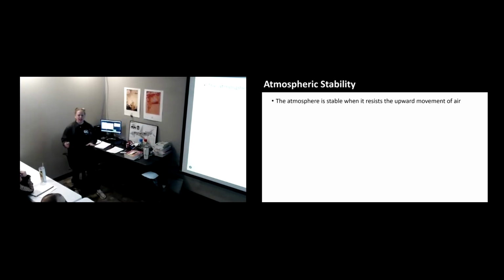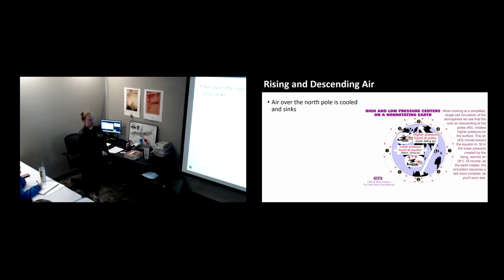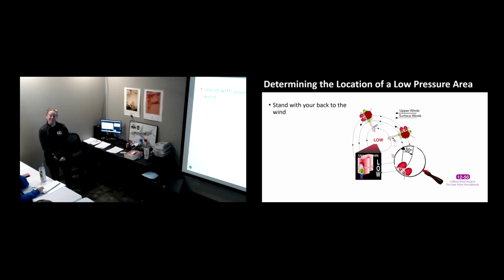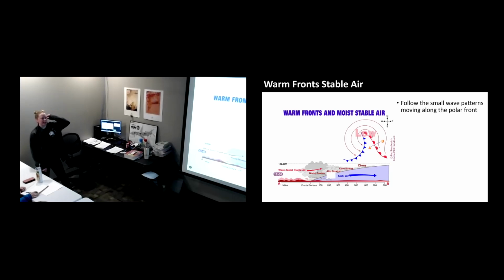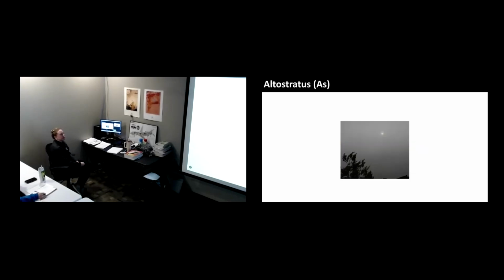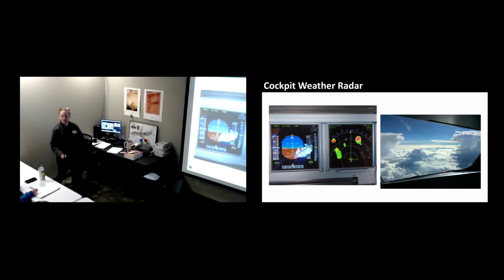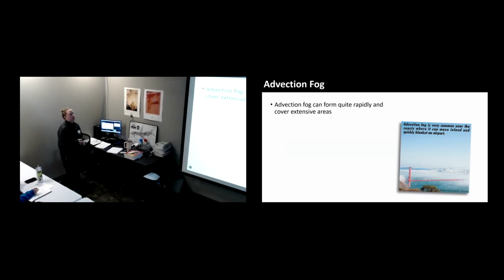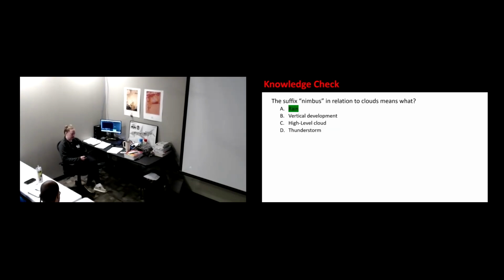LESSON 17 - Weather Theory - Air Masses, Stability, and Hazards